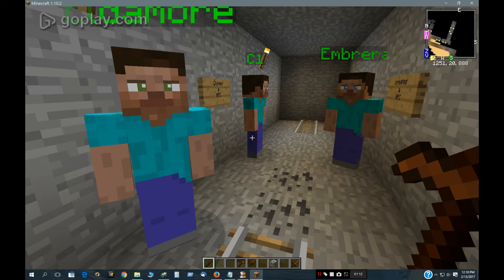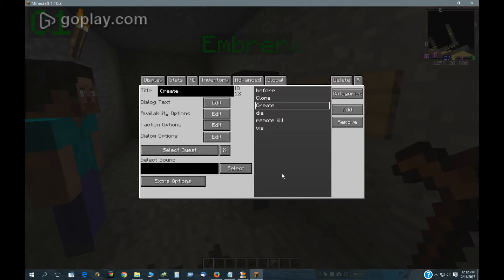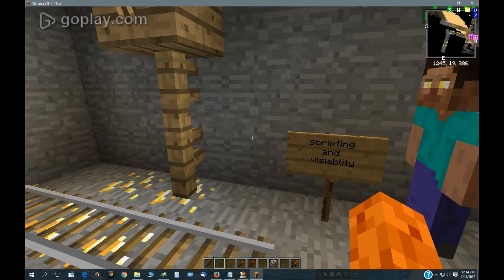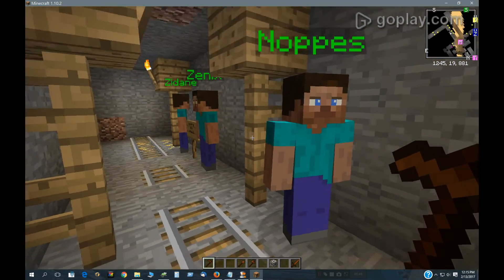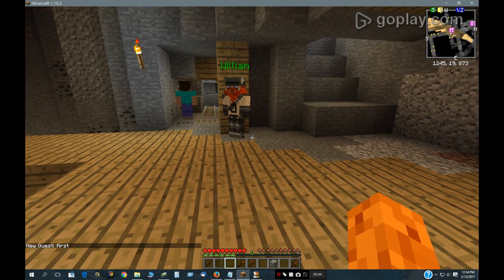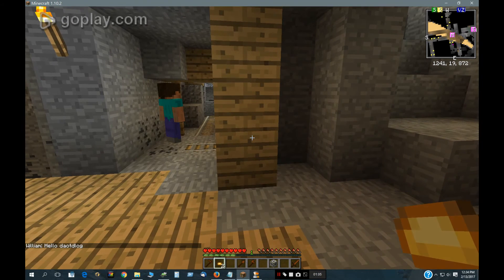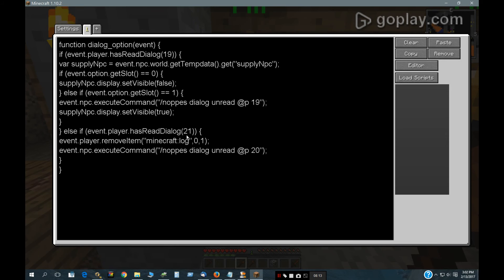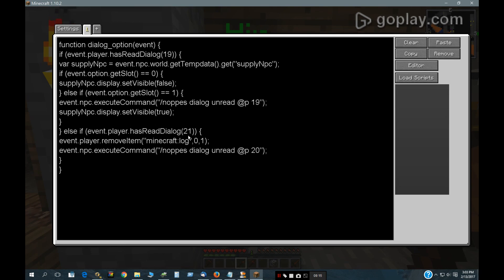Custom NPC visible/invisible with quests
Look at 6:00 for command quest
look at 9:15 for scripting quests